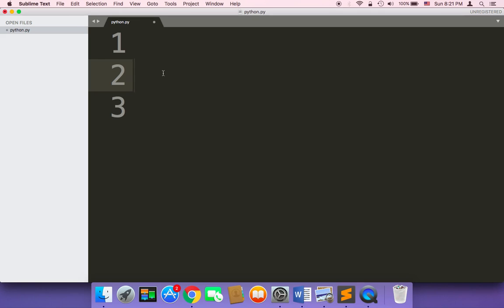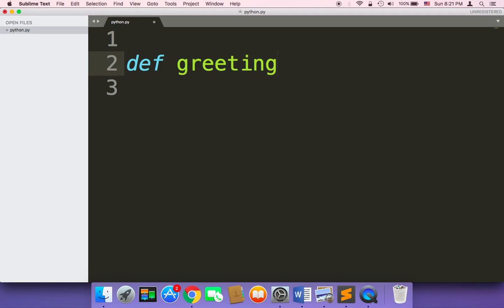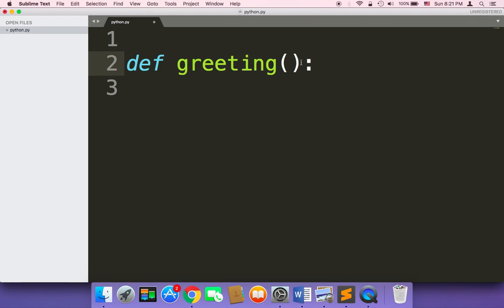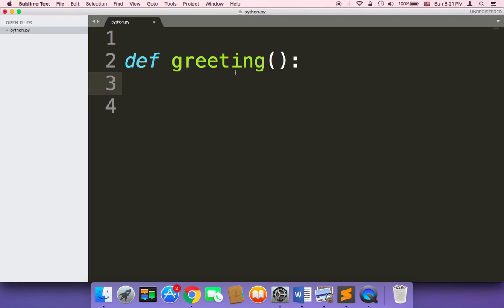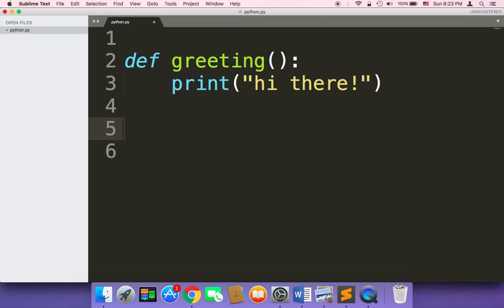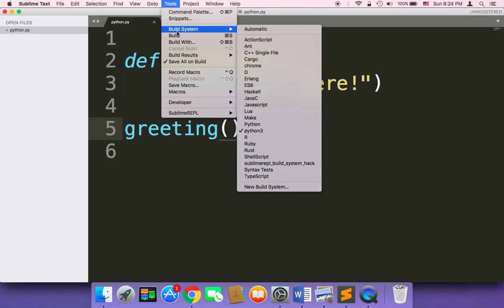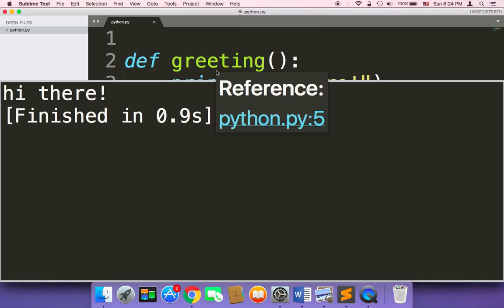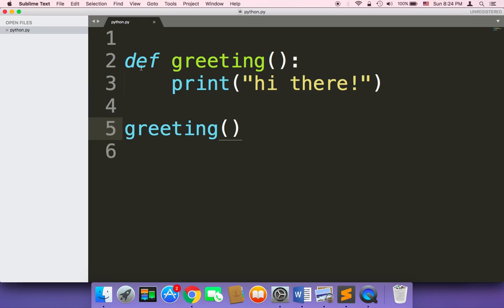Learn Python For Beginners | Functions Part 1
Learn Python For Beginners | Create & Call Functions

In this series of tutorials, I'm going to teach you how you everything you need to know to start creating Python applications. I'm going to start off with the basics. So you will learn how to build functions, call them. How to create classes, objects, attributes and methods. Moreover, you will be taught how to use for, while and if statements.